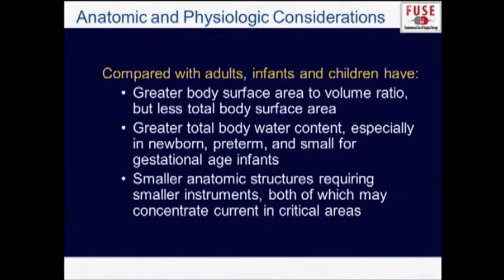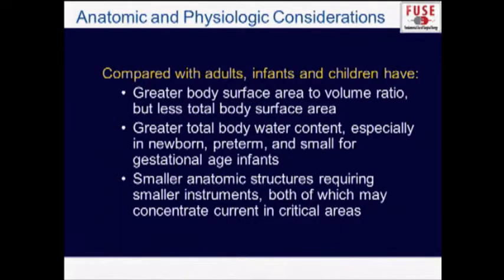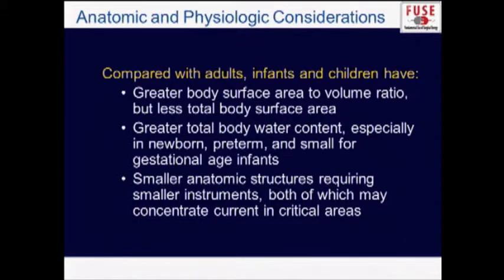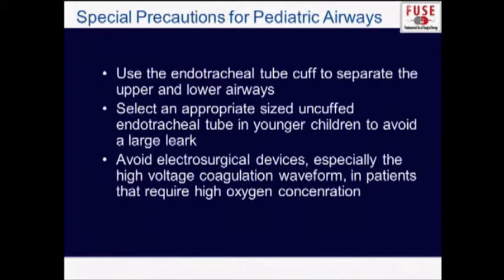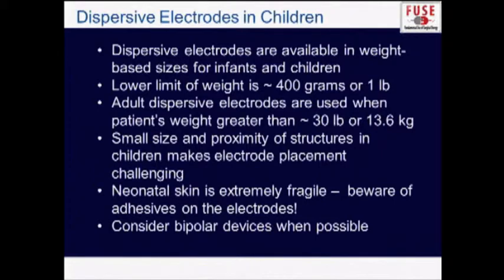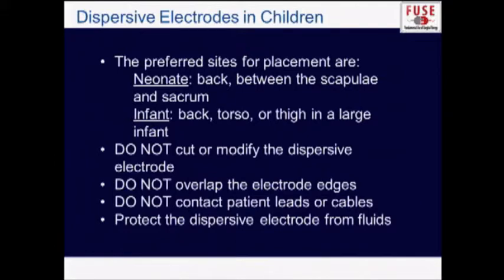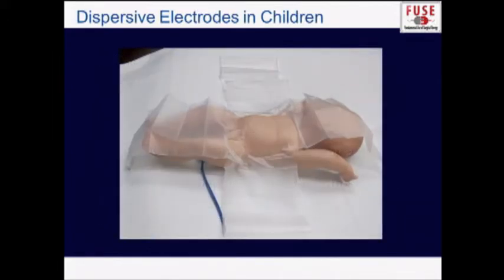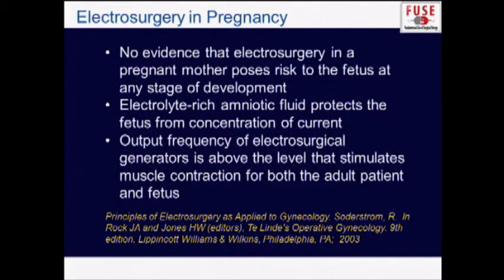PG Fundamental Use of Surgical Energy (FUSE): Considerations in Pediatric Surgery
Gretchen Purcell Jackson, MD, PhD